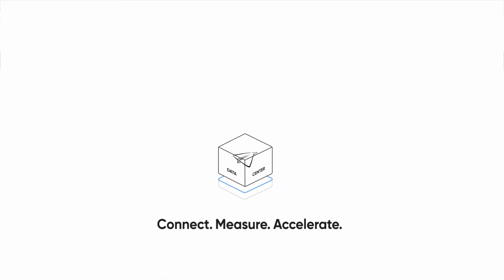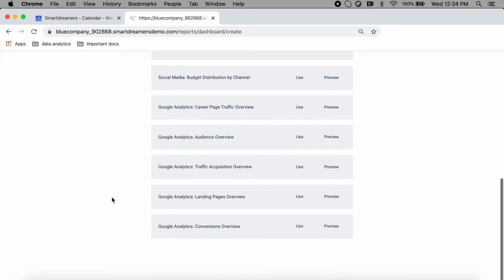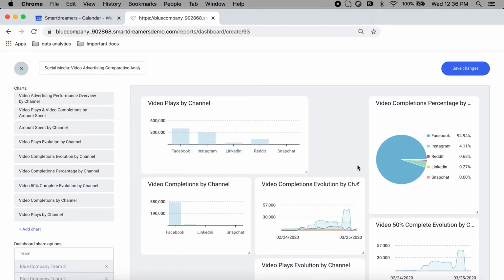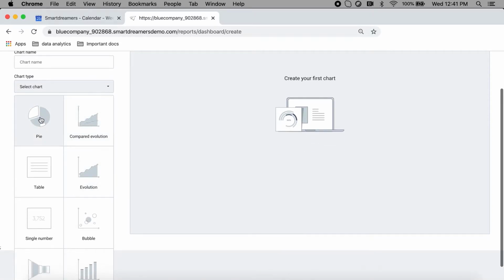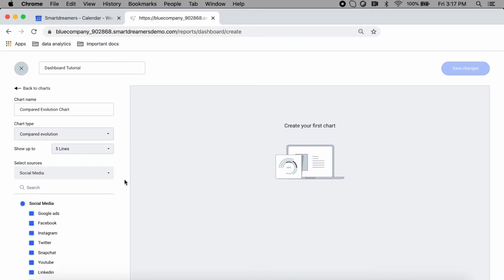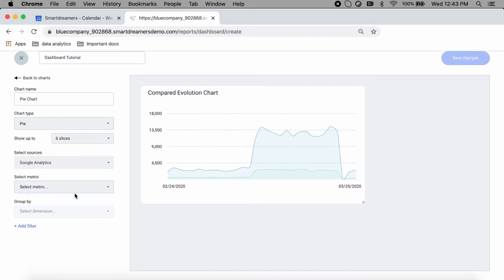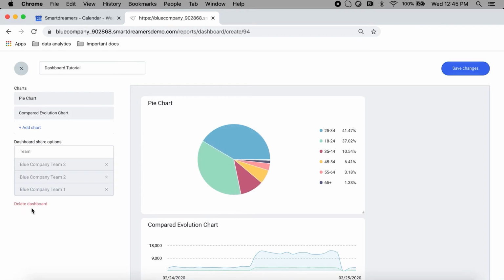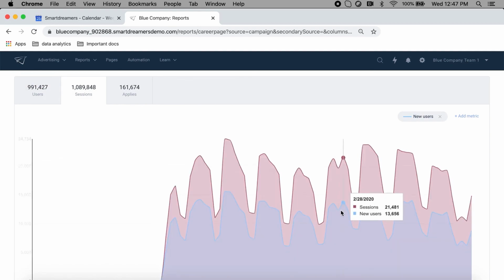SmartDreamers Measure Tutorial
Video Tutorial explaining the Measure Module, along with step by step guidance for building your first data dashboard.